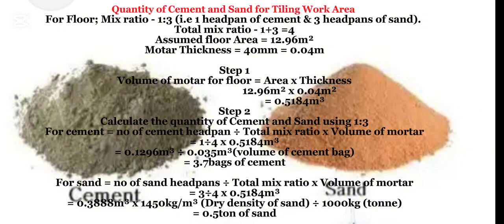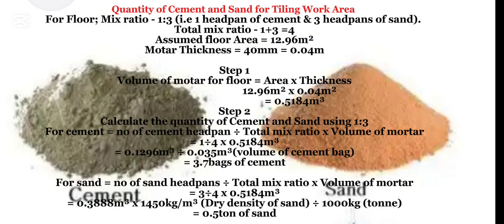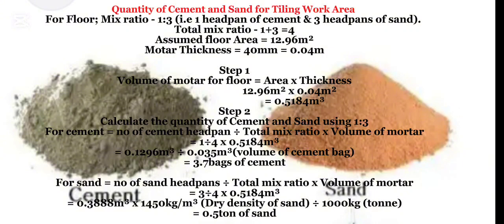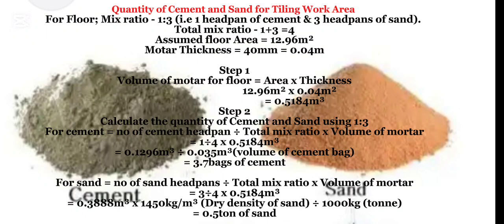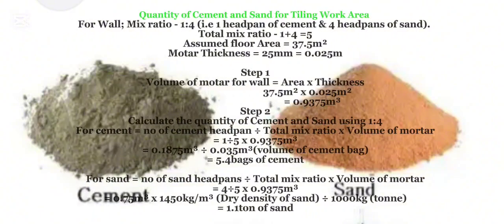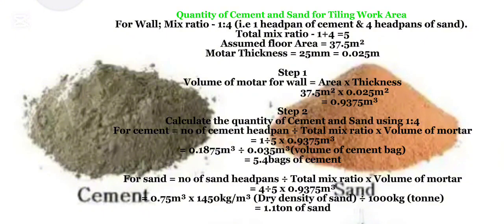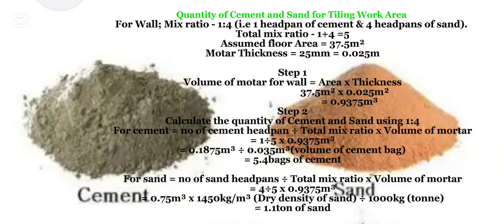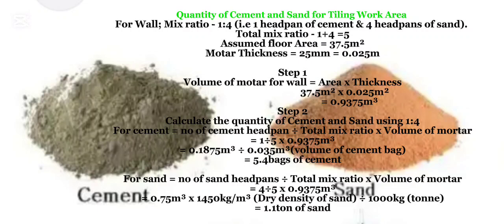How to Calculate Sand and Cement Required for Tiling Work Area..